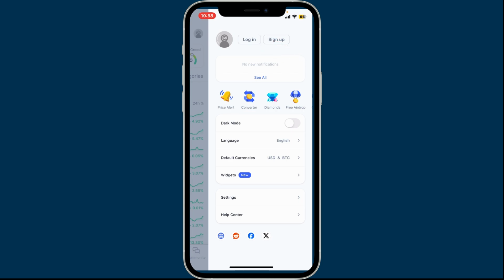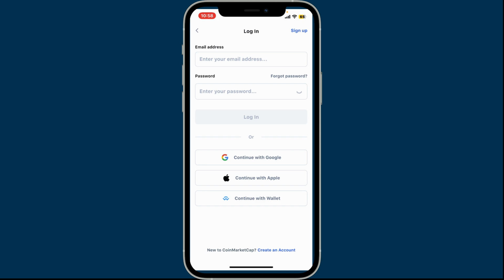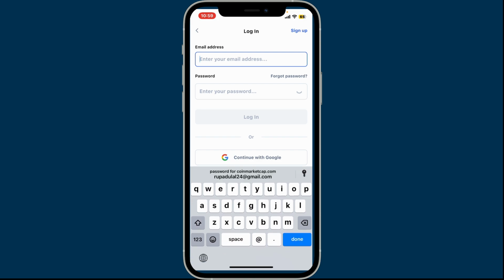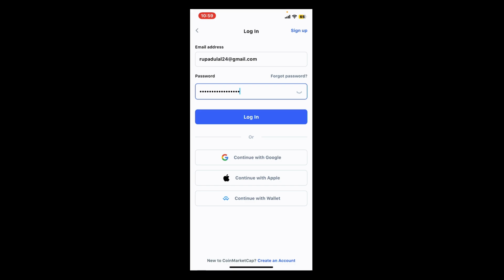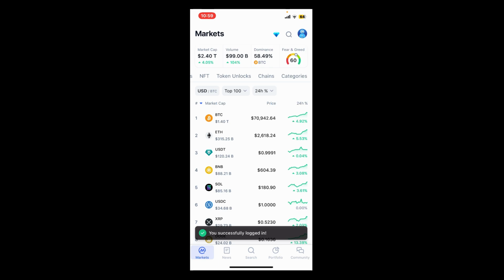How to Login to CoinMarketCap App 2025?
Want to access your CoinMarketCap account? 🔐📲 In this tutorial, I’ll show you step-by-step how to log in to the CoinMarketCap app. Follow this simple guide to sign in and start tracking your favorite cryptocurrencies!